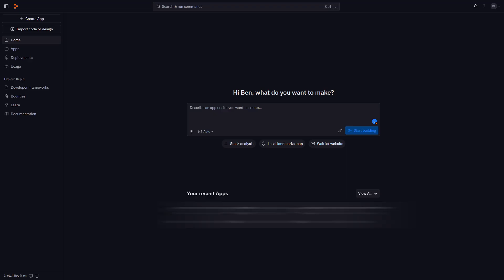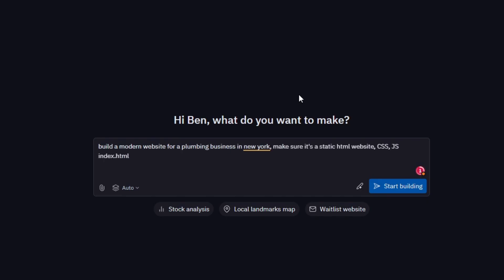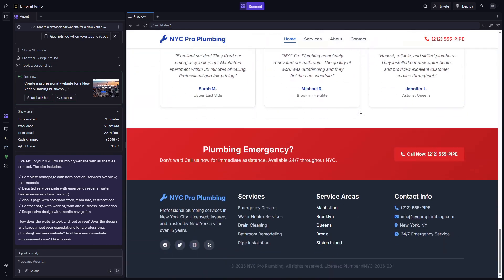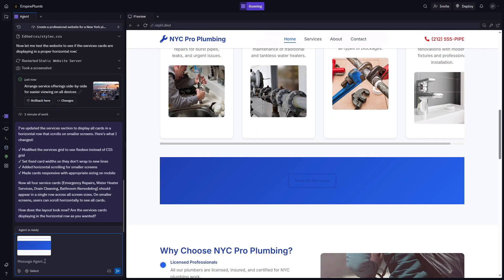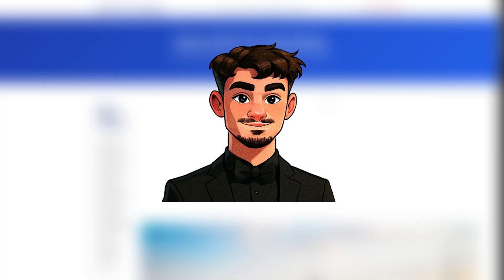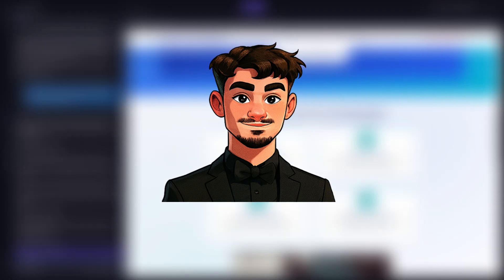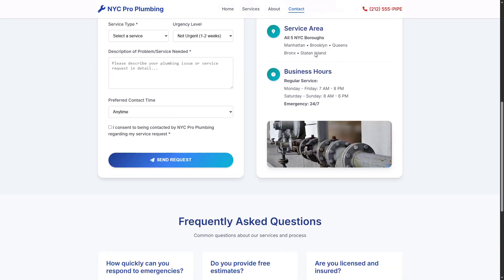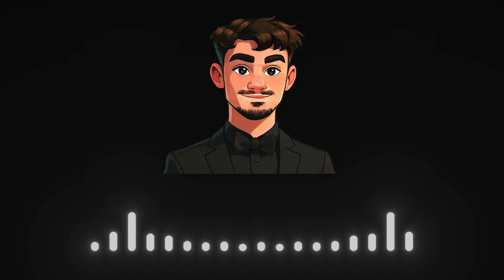How To Build A $1,000 Website In 30 Minutes (AI + No Code)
Learn how to build websites for businesses in just 30 minutes using AI and start your own website selling business today. I show you exactly how I use Replit to create client-ready websites faster than WordPress or Elementor, saving hours of work while still delivering professional results. You’ll see how I generate a complete website for a business, edit it with simple prompts, and get it ready to sell, all within 30 to 45 minutes. This method is perfect if you want to make money online, scale your freelance web design business, or learn how to build multiple websites per day with AI.